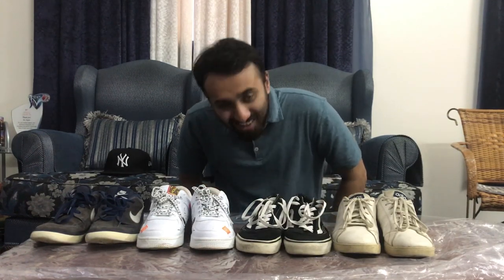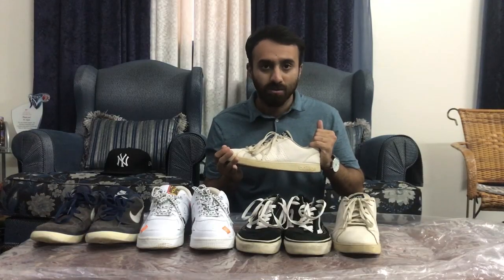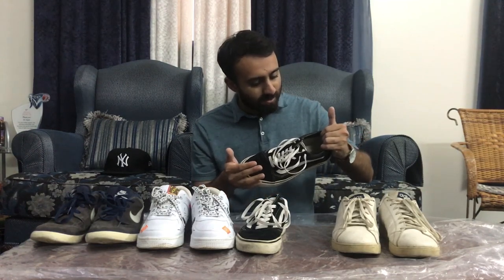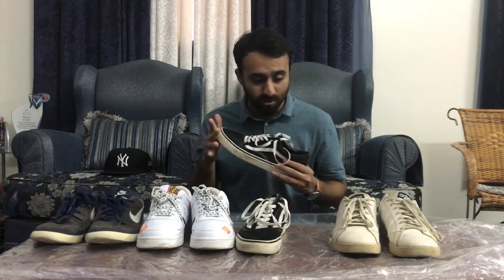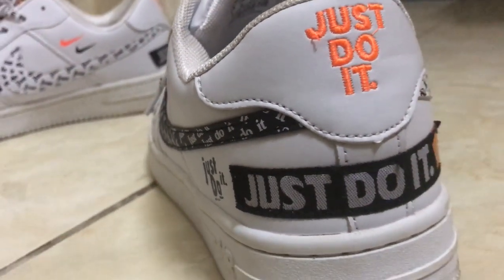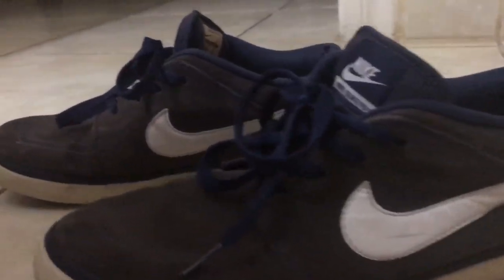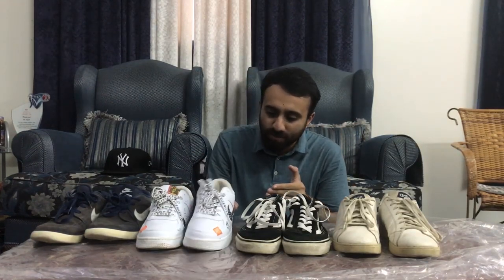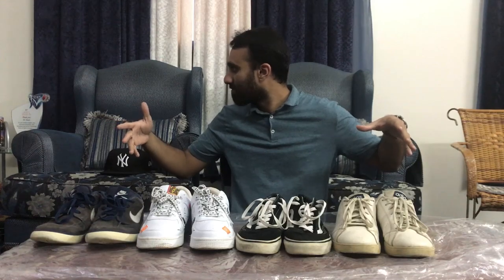SNEAKERS REVIEW l Nike Air Force 1 l Vans Old School l Nike Suketo 2 l JEDDAH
hello people so i thought to make a fashion vlog and so here it is a review of my own shoe collecting i hope you will like the vlog. its just different thing i wanted to try .

RESPECT YOURSELF
AND LEARN ON HOW TO LOVE YOURSELF

GIVE LOVE TO THE PEOPLE AROUND YOU AND THEY WILL LOVE YOU BACK.
STAY SAFE
TAKE CARE
TILL THE NEXT VLOG!!!